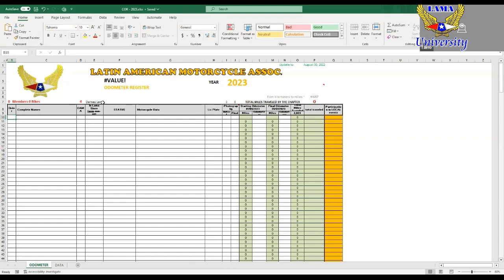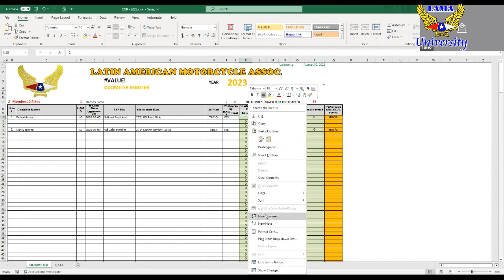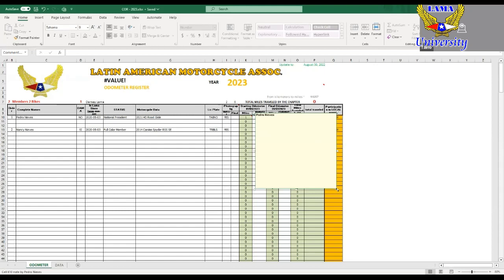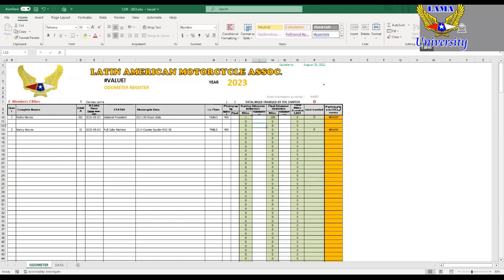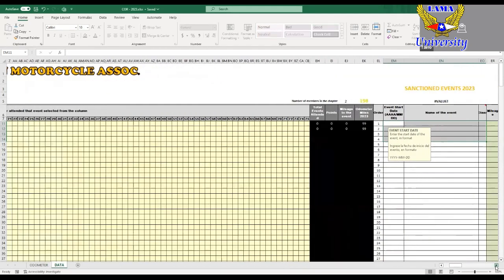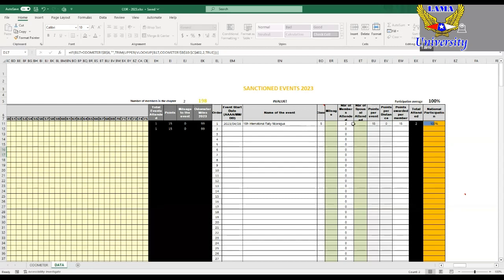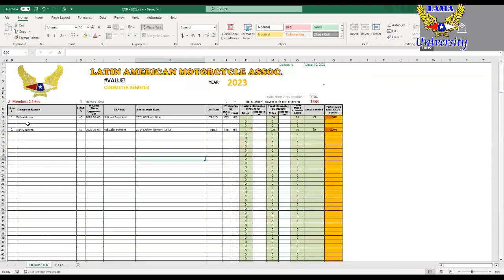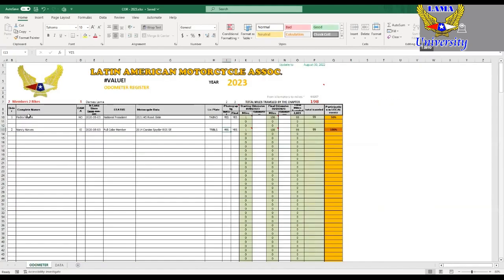COR VIDEO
Basic Instructions on how to fill out the CHapter Odometer Report (COR)